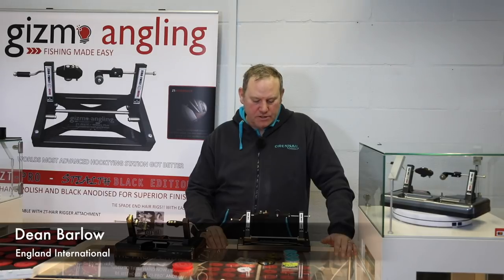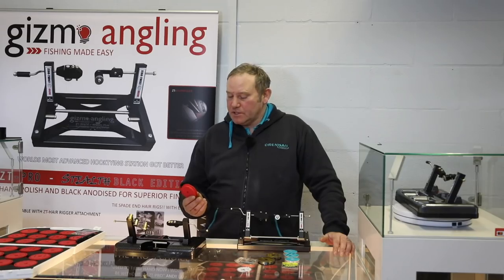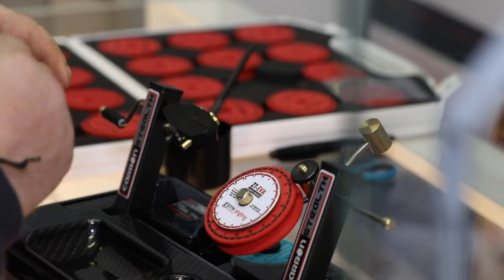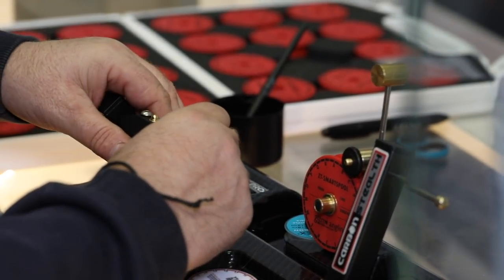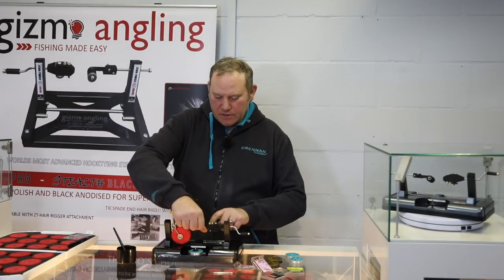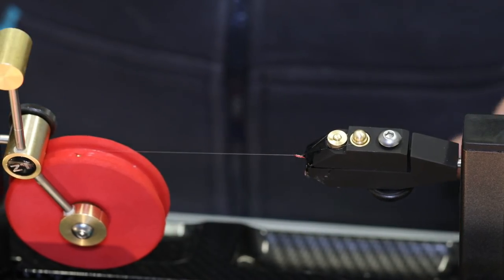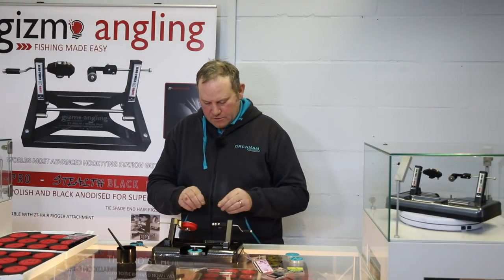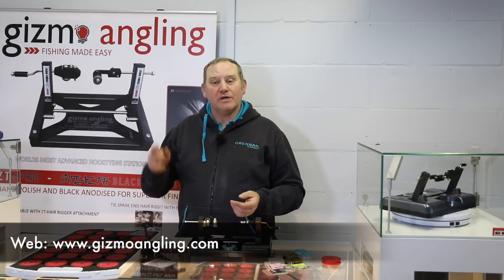Gizmo Angling Feeder Attachment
Everything that you need to know about the new Gizmo Angling Feeder Attachment, from the man who developed it, Dean Barlow!